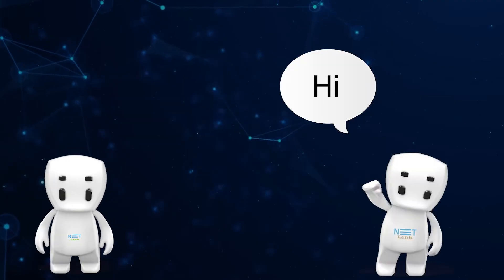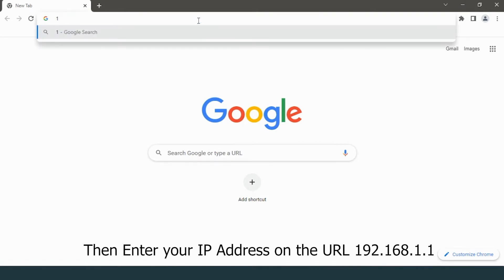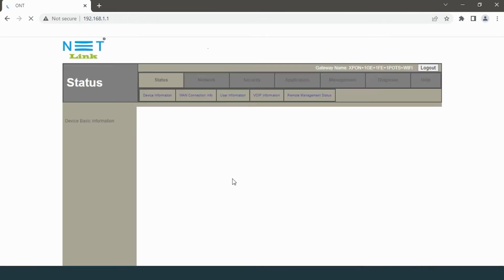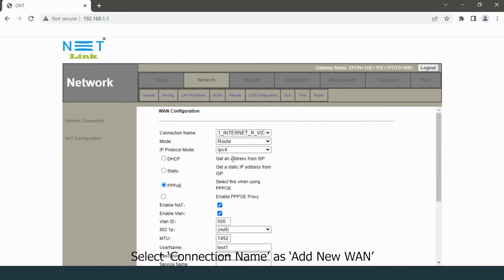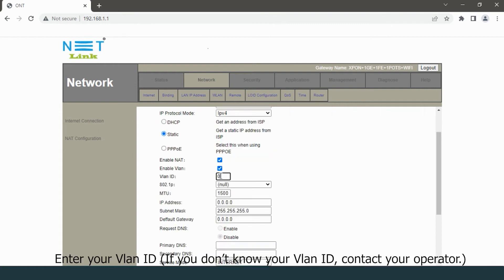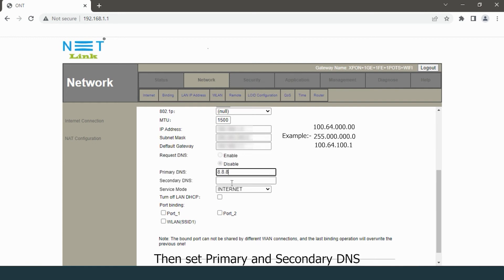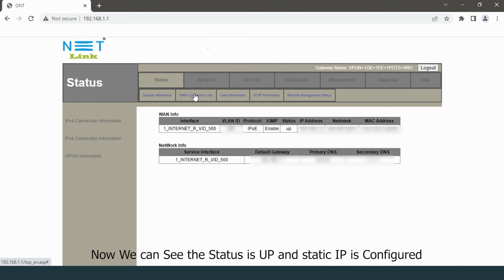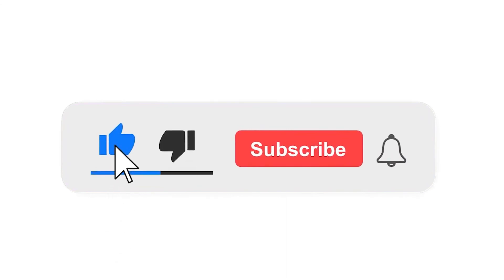How to Configure Static IP in NETLINK HG323RGW ONT-34